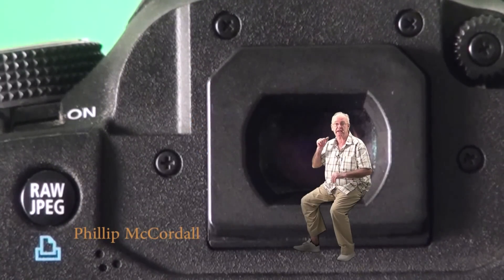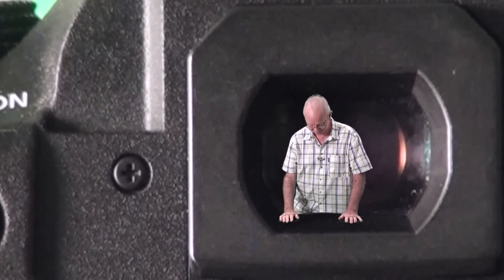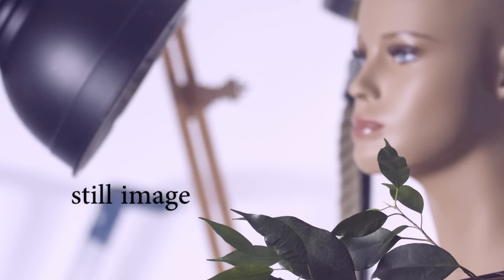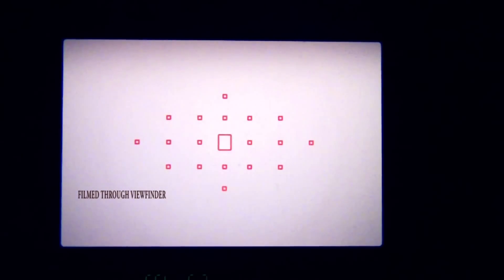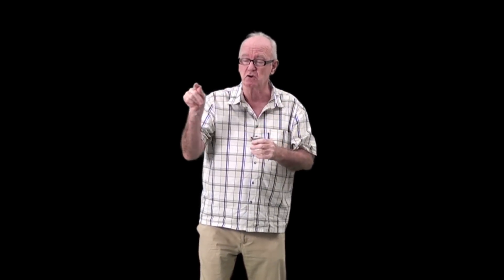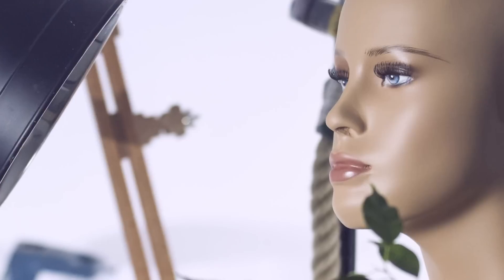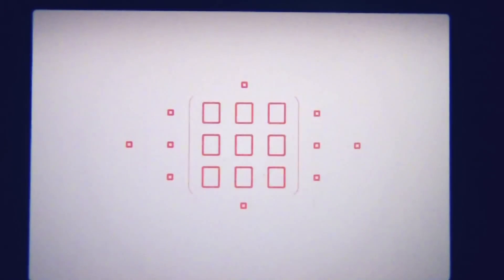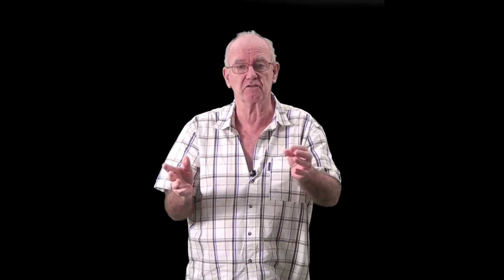Focus points all you need to know !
Focus points, how many focus points do we need  and how should we set them? Auto focus can be very dangerous too the beginner or amateur photographer, setting the correct focus point for the subject is paramount to success. Getting a subject in focus can be much more difficult than expected when something unexpectedly happens like a branch blowing across the image, it may be picked up by a focus point and change the focus from aunt Sally to a leaf on a branch. So choose the focus point that is really required, it's easy as long as you know how to change focus points quickly.